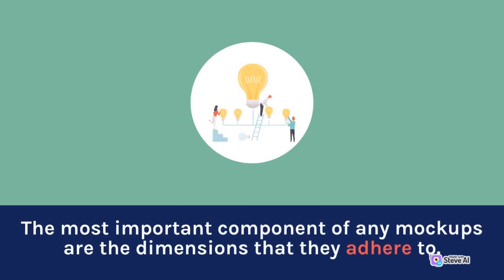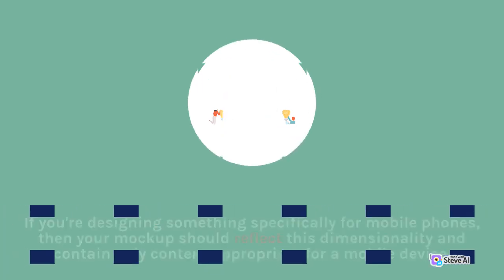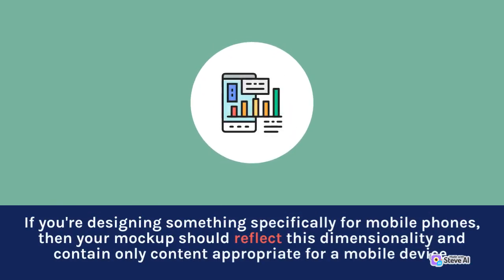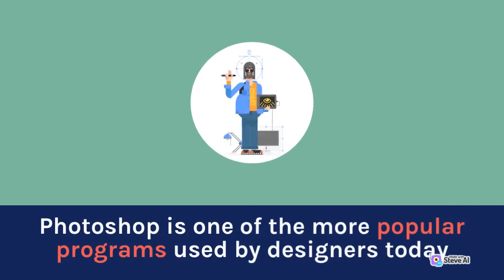What is A Mockup